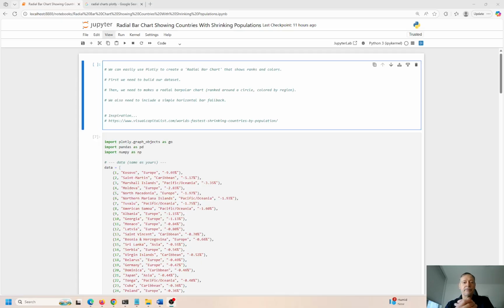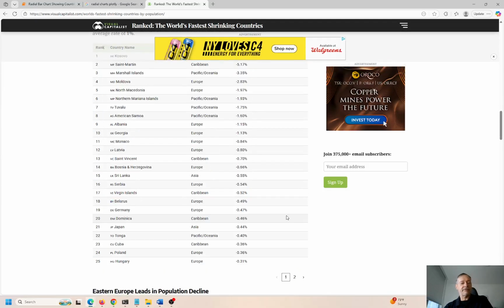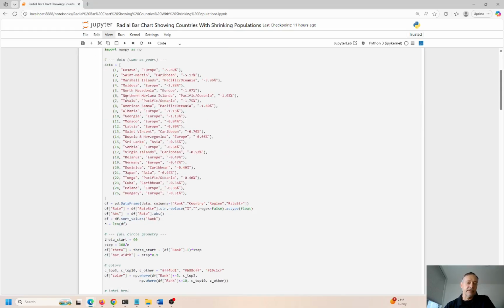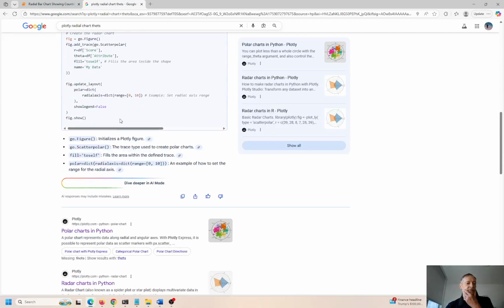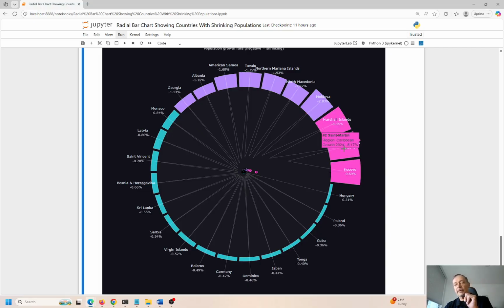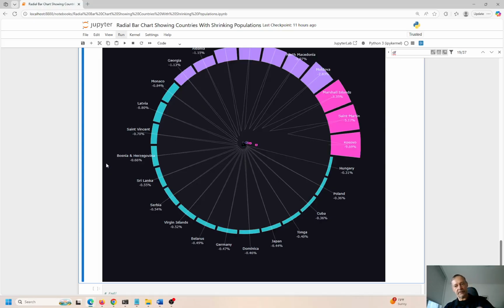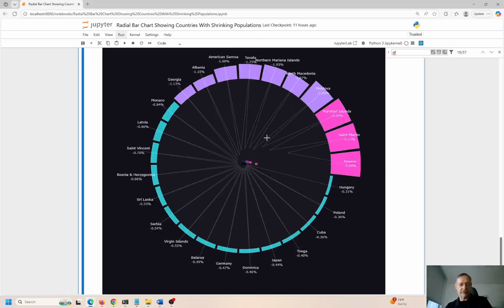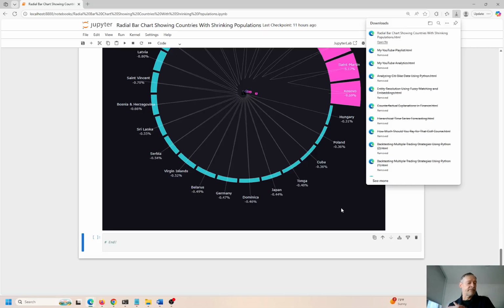Countries with Declining Populations: Surprising Insights Revealed!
This walkthrough shows how to build a radial bar (barpolar) chart in Plotly to rank countries with shrinking populations. You first assemble a tidy DataFrame with columns for Rank, Country, Region, and a string growth Rate like “-9.69%”. Convert the rate to a numeric value, create an absolute “Abs” magnitude (because polar bars can’t be negative), and sort by rank.
Compute polar geometry by assigning each country an angle θ around the circle and a bar_width proportional to the step size. Use tiered colors to highlight the top 3, the top 10, and the remaining countries. Build the chart with a faint background ring for context and a main Barpolar trace that encodes shrinkage with r=Abs. Add always-visible outer labels (HTML country + rate), plus short leader lines so labels stay readable without hovering. Place small inner rank dots and numbers to reinforce ordering at a glance. Tune layout (dark theme, margins, hidden axes, clockwise rotation) so the figure reads cleanly and matches the inspiration. Optionally include a simple horizontal bar fallback for environments where polar plots or interactivity are undesirable.